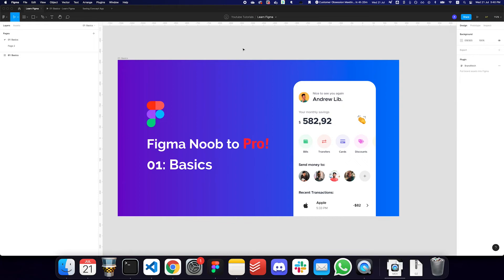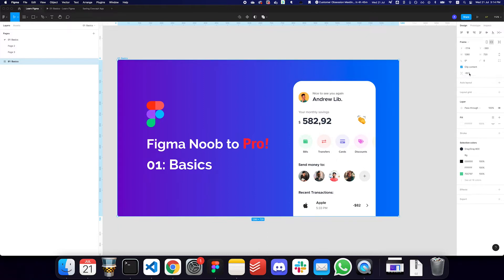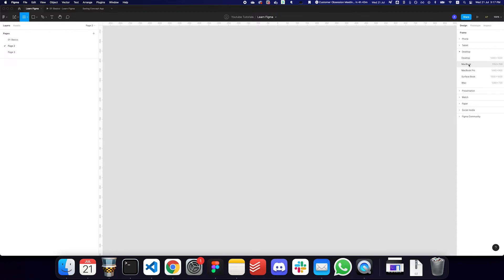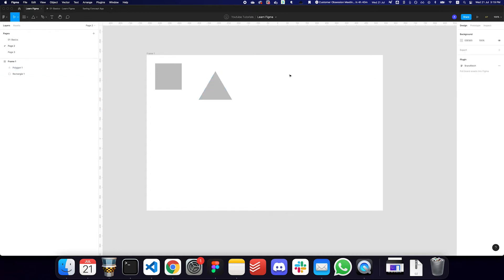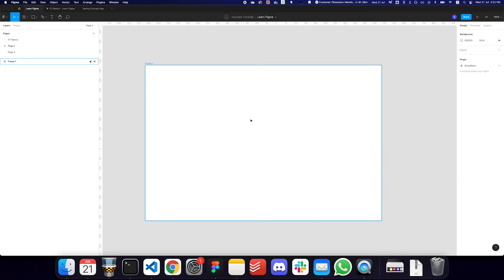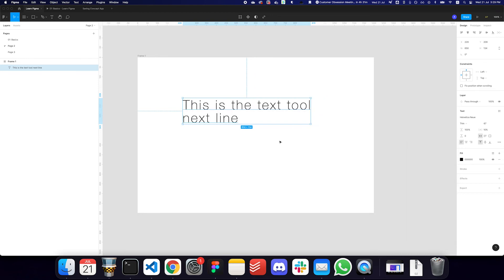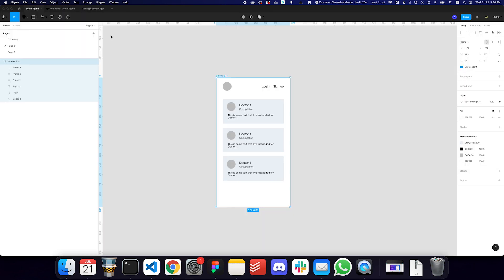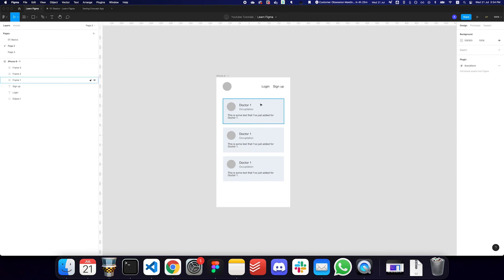Figma Noob to Pro! 01: Basics